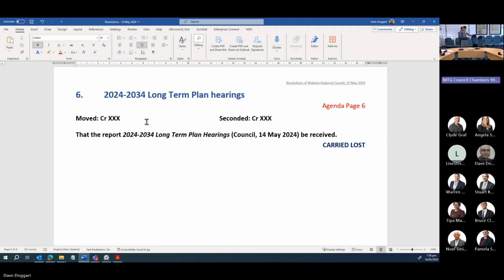2024-05-16 - Council Meeting - Long Term Plan Hearings Recording d3-5 - 16 May 2024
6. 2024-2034 Long Term Plan hearings (continued from previous recording)
00:00 - Janine Becker and Phil King speaking to the CE's Submission, Waikato Regional Council

16:10 - 7. Karakia Whakamutunga
16:57 - Staff update on the deliberations process